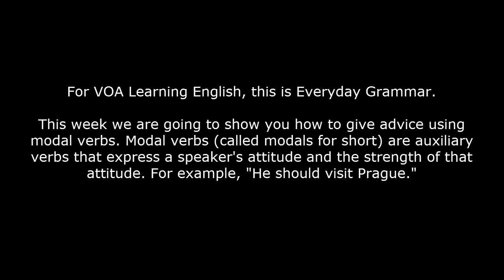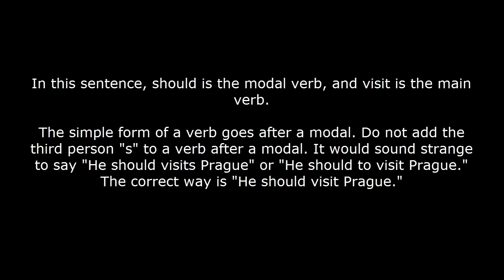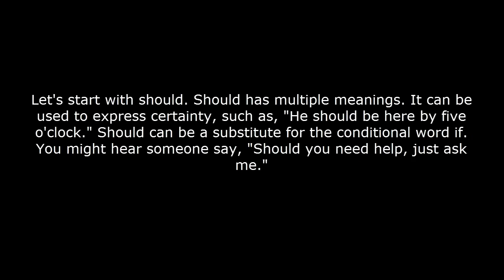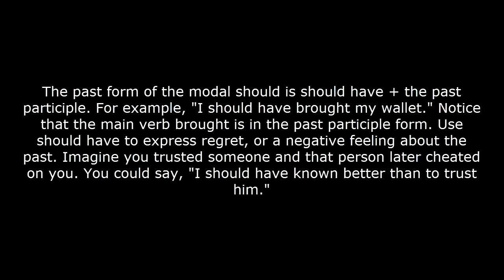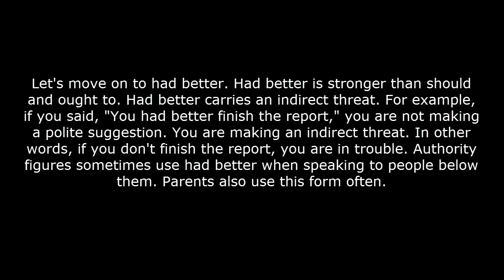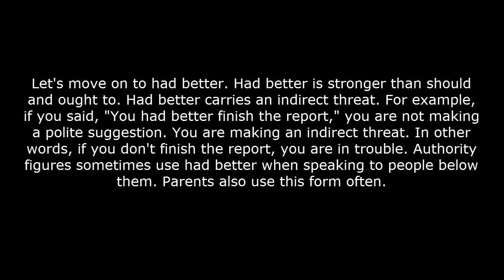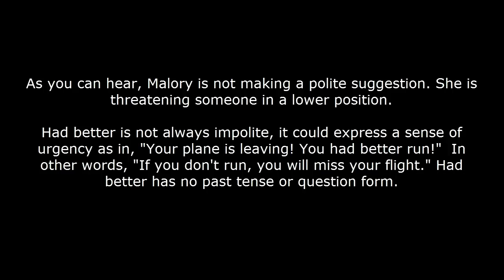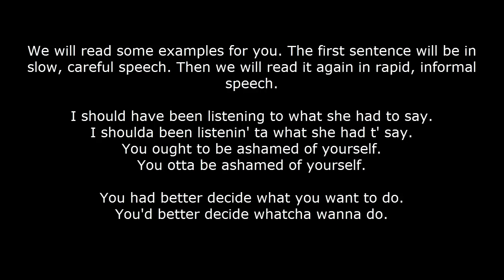Learn English Grammar Using Modals in Sentences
Speak a little English every day. The absolute best way to learn any new language is just to speak it. It doesn't matter if you only know five English words or if you're practically fluent -- speaking English with another person is the fastest, most effective method of improving.

• Don't wait until you "feel more comfortable" speaking in English -- you probably won't reach that level for a long time, so push yourself outside of your comfort zone and start speaking English today. You' ll be amazed at how quickly your language skills improve.

• Find a native English speaker who is willing to spend some time speaking English with you -- you may be able to offer them a language exchange, where they spend 30 minutes speaking English with you and you spend 30 minutes speaking your native language with them.

• If you live in an English-speaking country, you can practice by starting simple conversations with the people you meet, whether it's saying "hello" to a shopkeeper or asking a stranger for directions.

Work on your pronunciation. Even if you have an acceptable grasp of the English language, with good grammar and an extensive vocabulary, native English speakers may find you very difficult to understand if you don't work on your pronunciation.

• Correct, clear pronunciation is essential if you really want to improve your level of English. Listen closely to how native English speakers pronounce certain words and sounds and do your best to copy them.

• Pay particular attention to any sounds that you are unfamiliar with or that do not exist in your native tongue. For example some people have difficulty pronouncing the "r" sound, as it does not exist in their native language, while other people have difficulty with certain consonant clusters, such as the "th" sound.

• Be aware that the pronunciation of certain English words varies greatly depending on the part of the world it's spoken in. For example, American English is very different from British English. If you intend to travel to or live in an English-speaking country, this is something you should take into account when learning how to pronounce certain words.

Expand your vocabulary and use idiomatic phrases. The wider your vocabulary and the more English phrases you learn, the easier speaking English will become.

• Again, spending time with native English speakers will help you to pick up on common vocabulary and phrases in a natural way. Although reading, watching English TV and listening to the news is also beneficial.